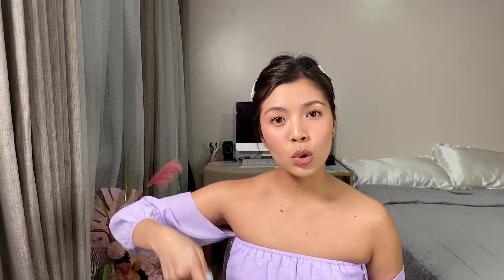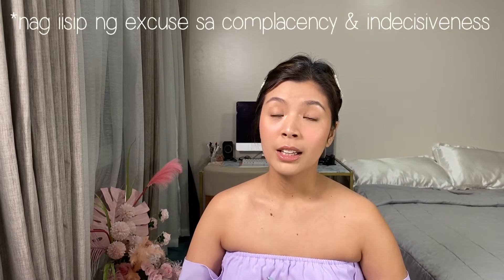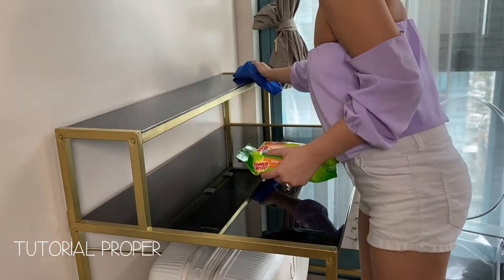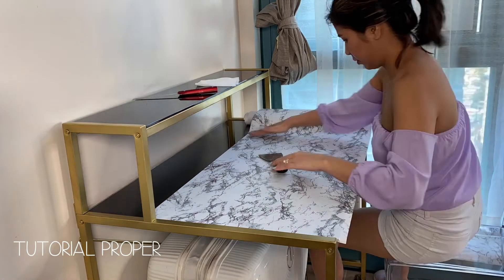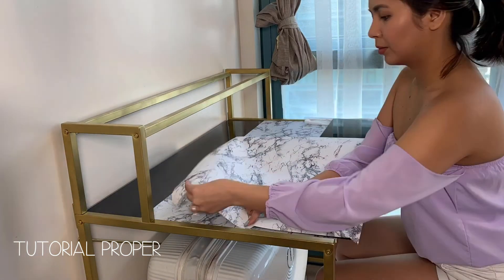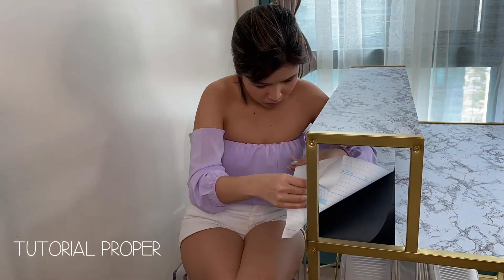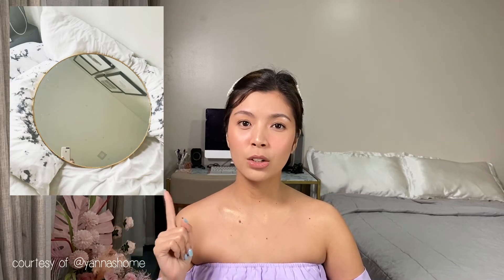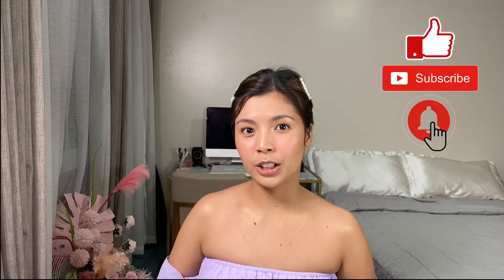LOOK FOR LESS HOME DECOR: DIY MARBLE TABLE MAKEOVER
Track Info:
Video Title : Joakim Karud - Dreams
Title: Dreams
Artist: Joakim Karud
Genre: R&B & Soul

Photos courtesy of @yannashome and @vanitymirrormanila IG